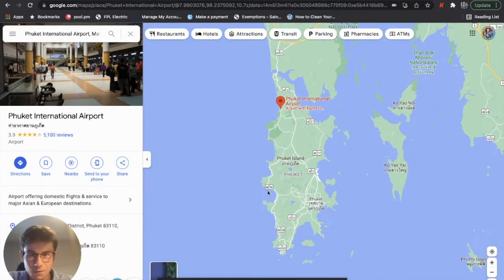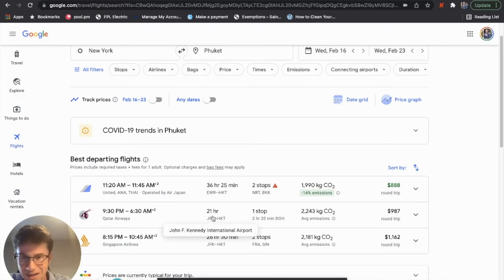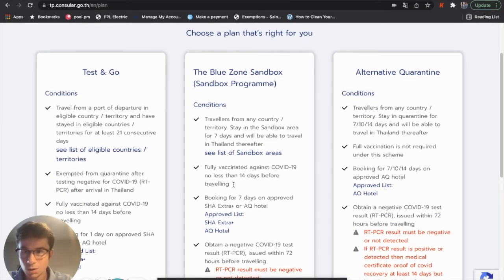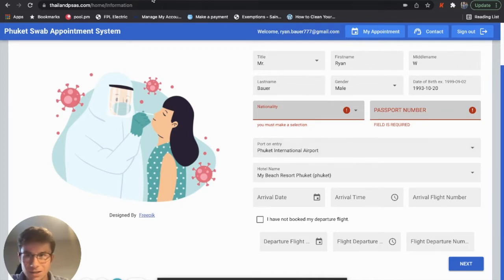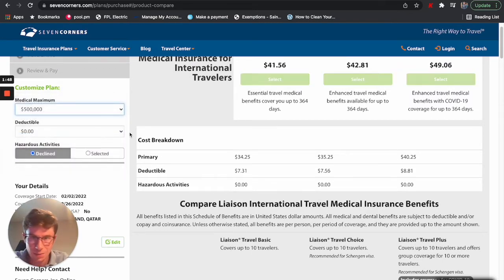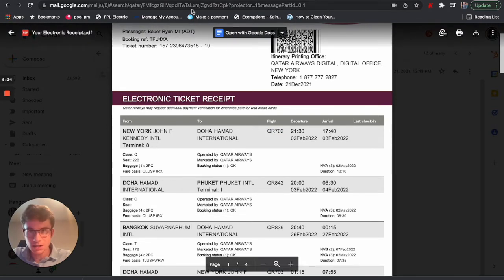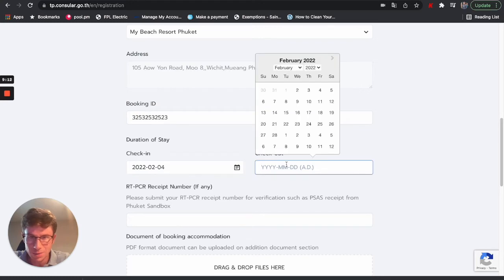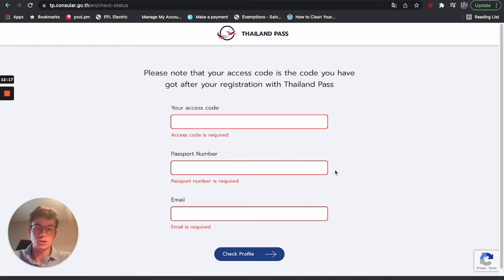How to Enter Thailand | Phuket Sandbox 2022 Step by Step Guide | Thailand Pass Approval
Hi Guys, I hope this video was informational and you enjoyed!  See steps listed out below with associated links :)

1. Buy Plane Ticket (I recommend using Google flights: Timestamp - 5:48

2.
Timestamp - 7:51

3.
Timestamp - 11:37

4. Send RT-PCR Covid Test to hotel and request a booking confirmation letter
Timestamp - 14:25

5. Purchase Travel Medical Insurance (I recommend Seven Corners
Timestamp - 14:56

6. Complete Thailand Pass Application
Timestamp - 18:42

Timestamp - 27:30

8.  Enjoy your trip to Thailand!! :)))

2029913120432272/